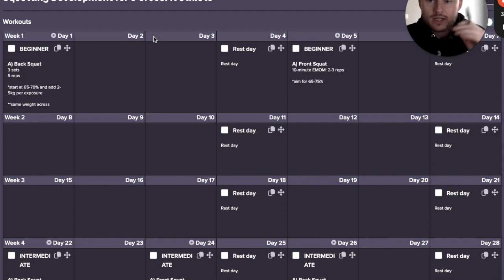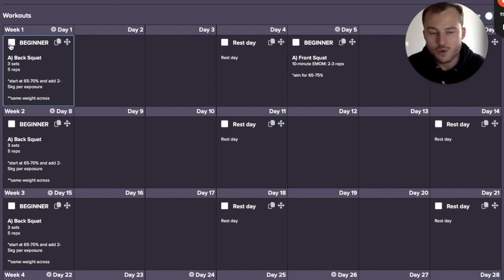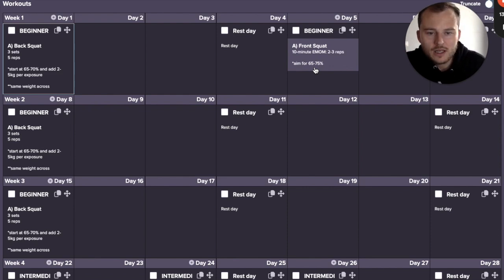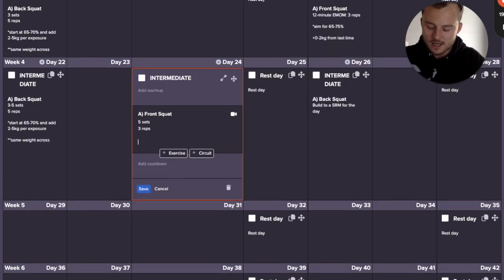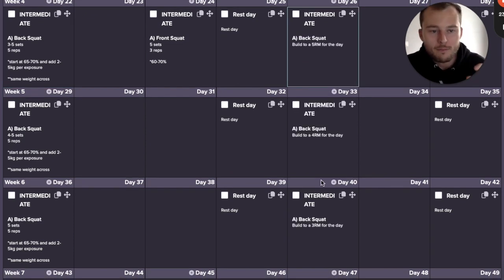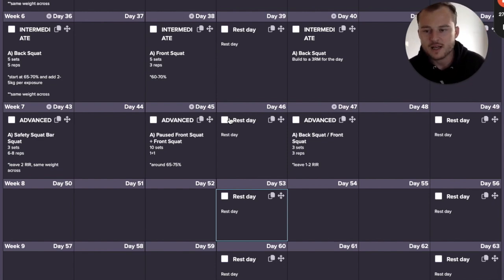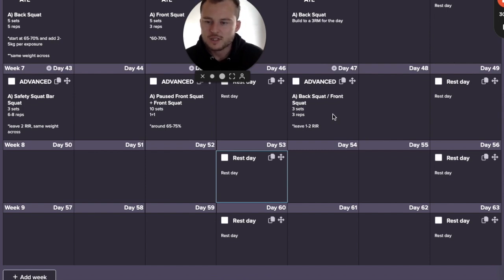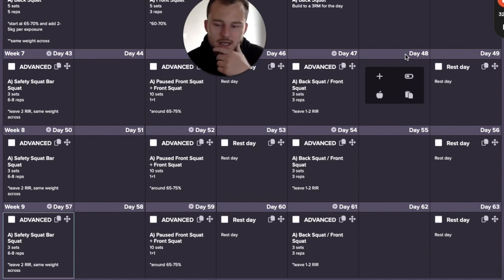Programme Design Walkthrough #1 - Developing Squatting Strength for CrossFit Athletes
In this video I outline my approach for developing the squat with beginner, intermediate and advanced athletes. Check it out and if you have any questions, drop them in the comments!

Want to find out your CrossFit archetype? Take the quiz

If you’re new to my channel, I’m Luke Holmes, a coach helping athletes unlock their skills and break plateaus with tailored training plans. I specialise in CrossFit and Weightlifting, helping athletes to hit PRs by training smarter, AND harder.